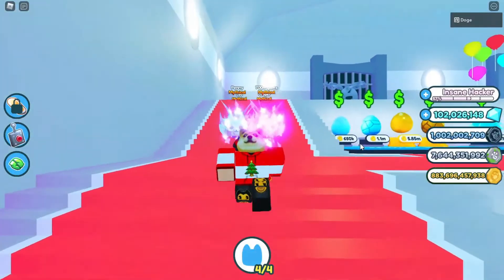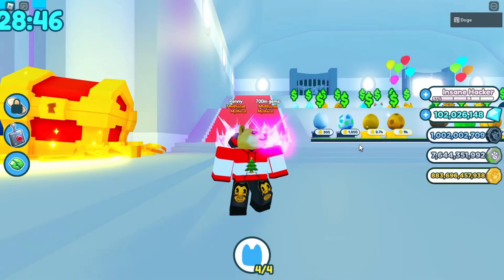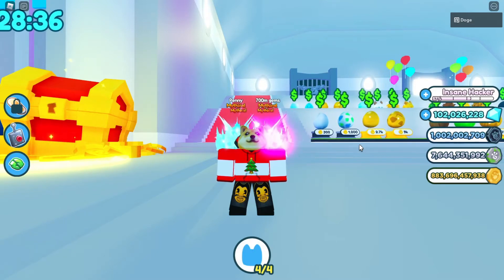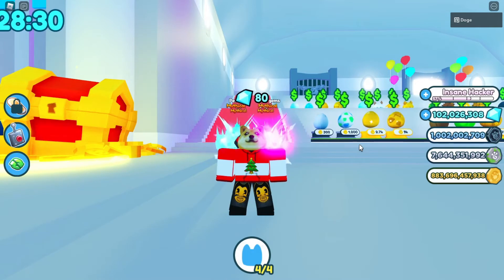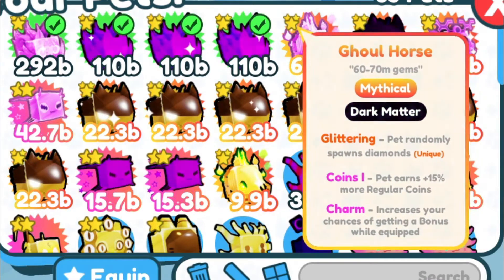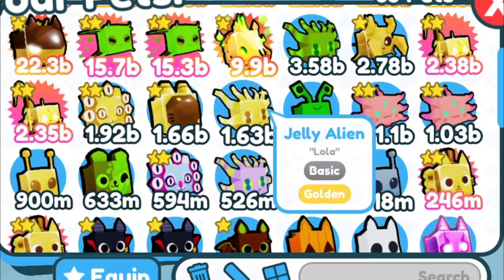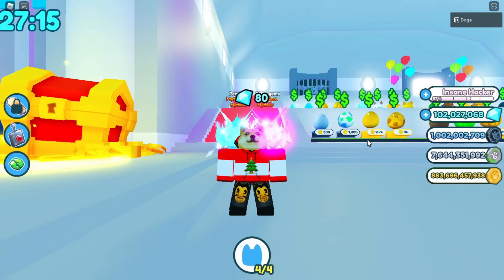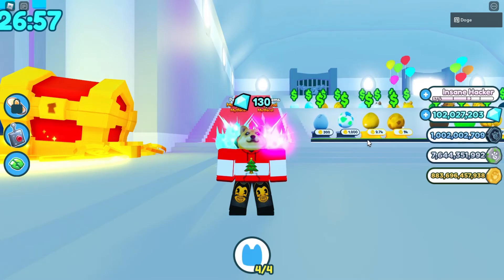PET SIMULATOR X TRADING MONTAGE #1 | Roblox Pet Simulator X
Hey Guys!
Roblox Pet Simulator X Trading Montage #1 has been officially released just for you!!
We will still be making Murder Mystery 2 Trading Montages, but today is Pet Simulator X!! :D

Discord.gg/KinsellaGamez